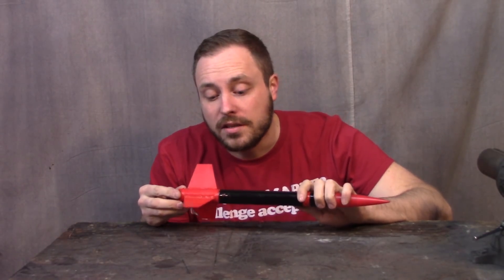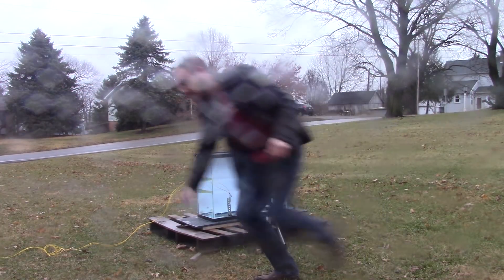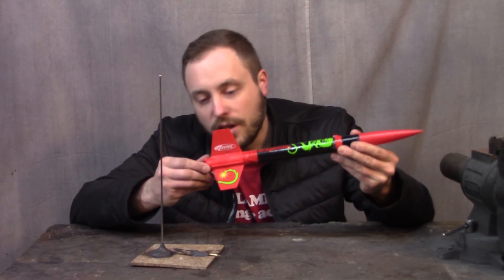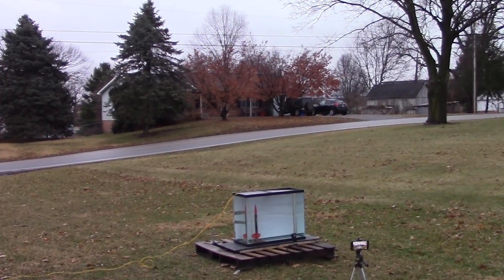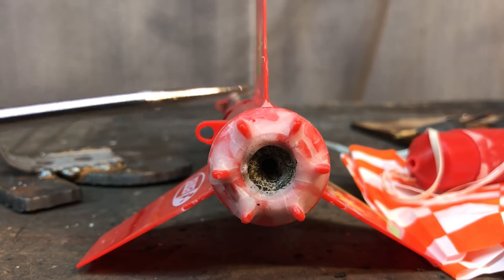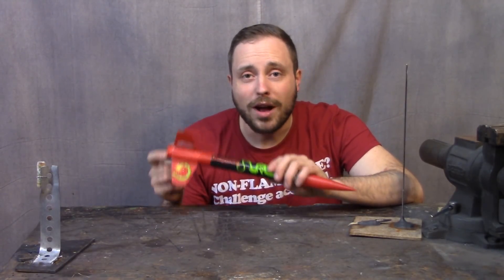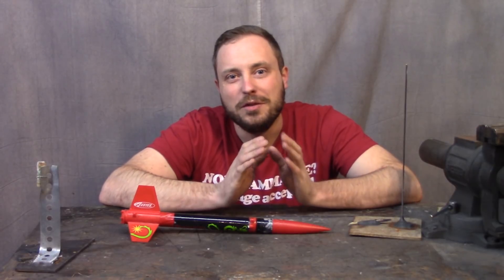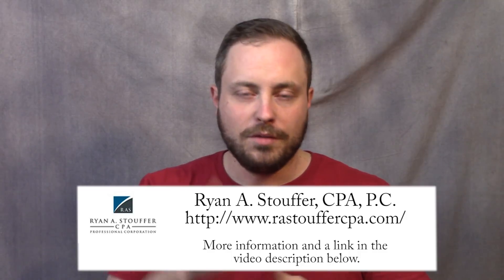Will Rockets Work Under Water? And Aquaman!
Just testing out model rockets under water. Is Aquaman faster than a submarine? a torpedo? an underwater rocket?!  Is rocket propulsion viable underwater? Rocket science, cavitation physics, Aquaman, and more explained!

Use a real accountant for your taxes, especially if you have a small business! Trust me it's worth it, or just find out for yourself.

LINKS TO SUPPLIES USED IN VIDEO
Launch Rod
Small Rocket Motors
Rocket Motors For Rocket
Candle Wax
Gator Clips
Battery For Launch